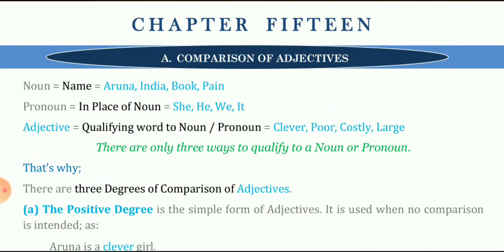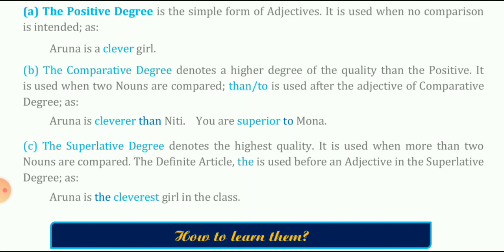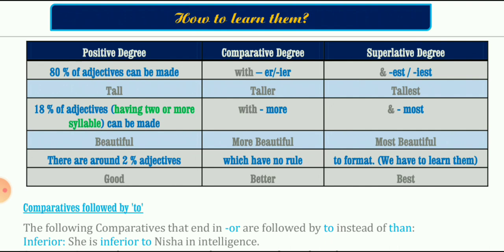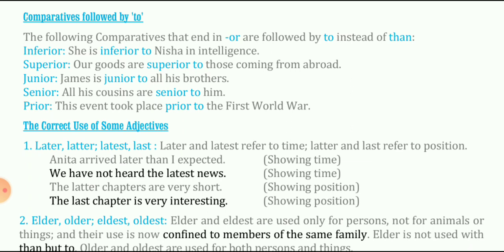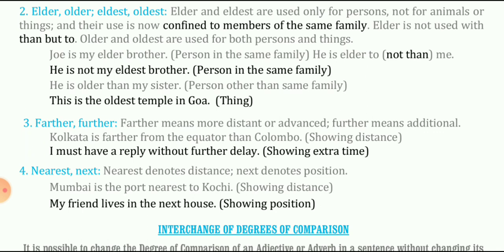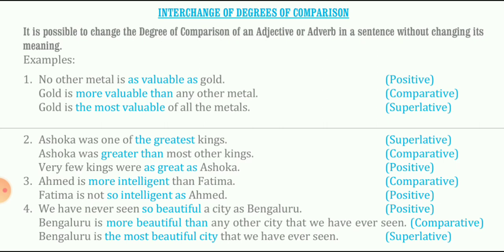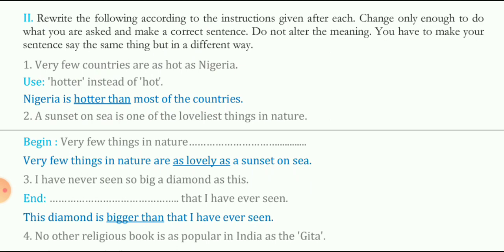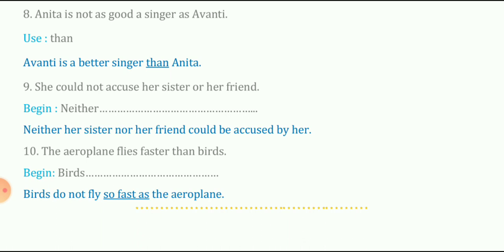COMPARISON OF ADJECTIVES | ICSE BOARD | ENGLISH LANGUAGE | WLV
By Neeraj Shrivastava Sir